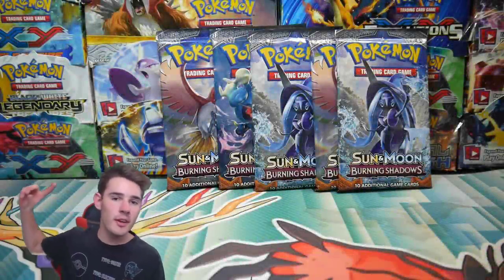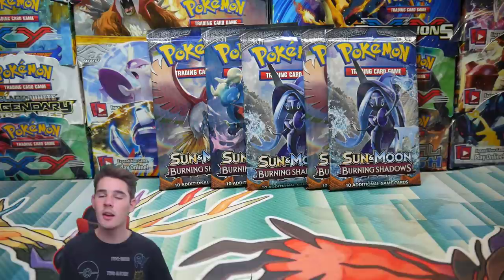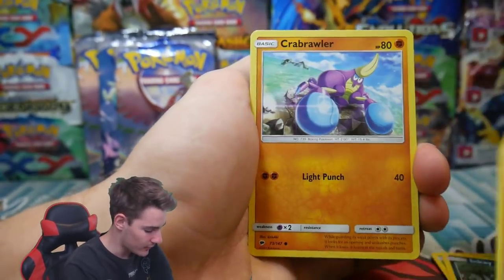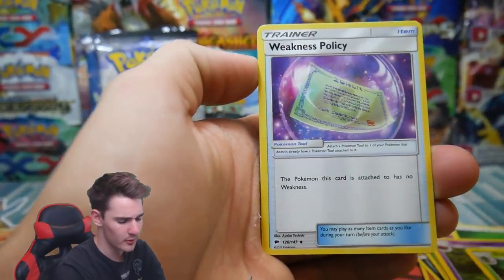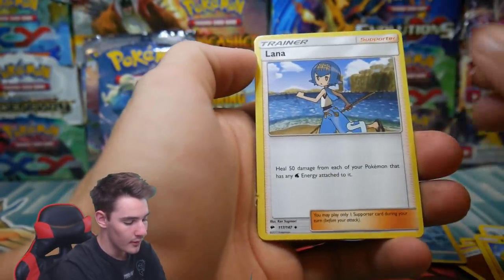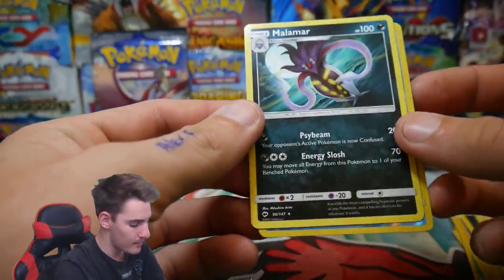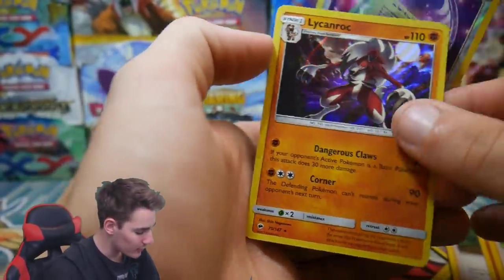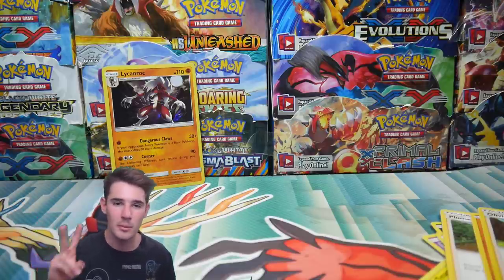HYPER RARE CHARIZARD HUNT!! OPENING BURNING SHADOWS BOOSTER PACKS!!